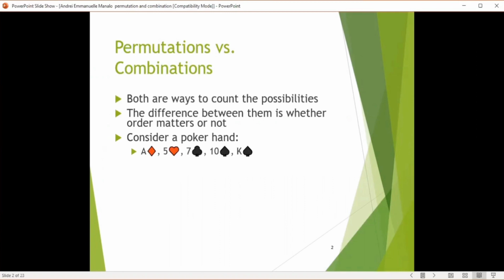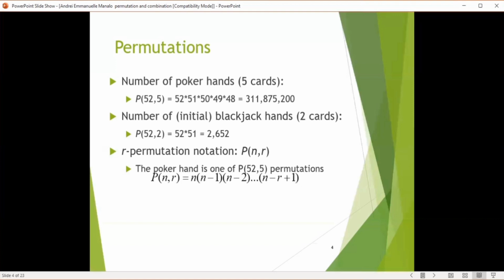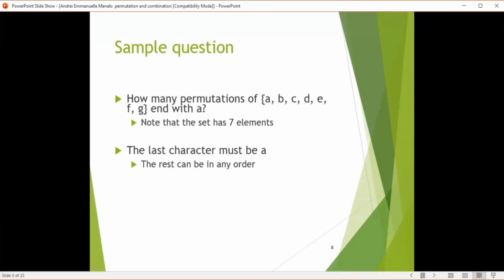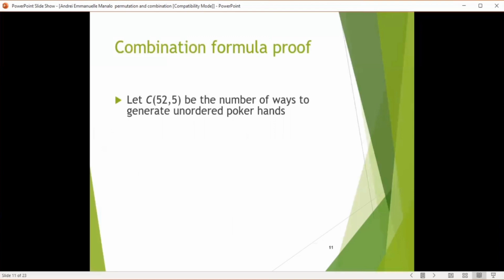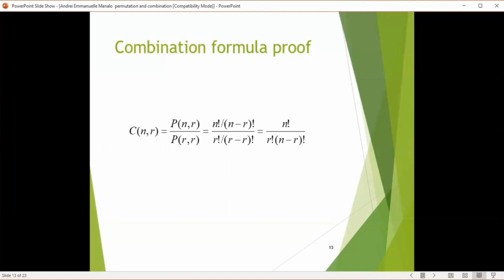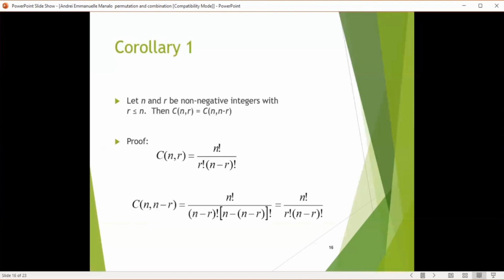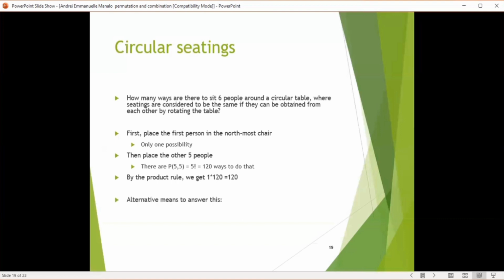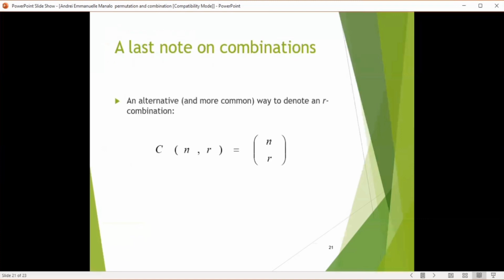Forth Quarter Lesson Permutations And Combinations.